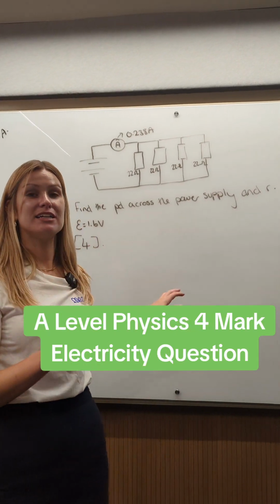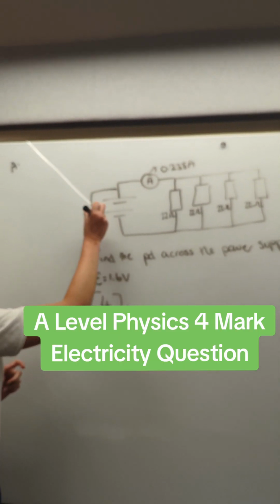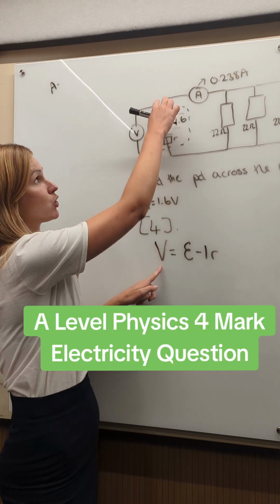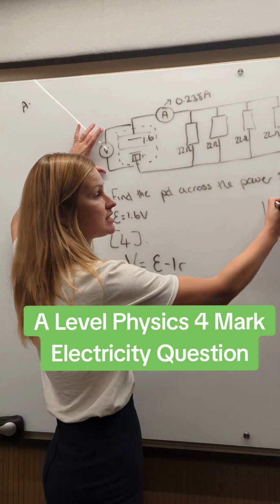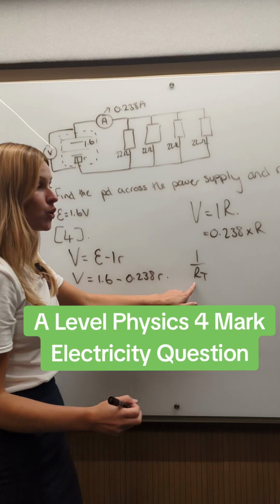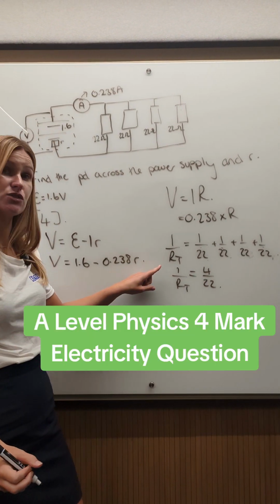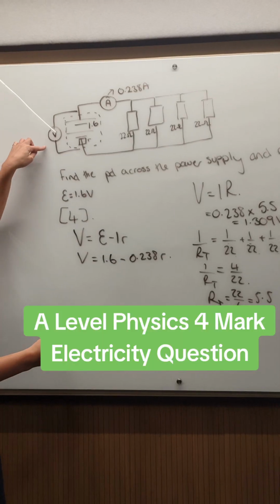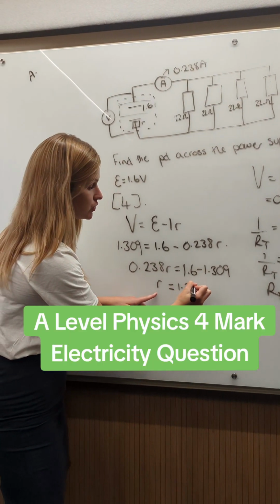Introduction To A Level Physics | 4 Mark Electricity Question